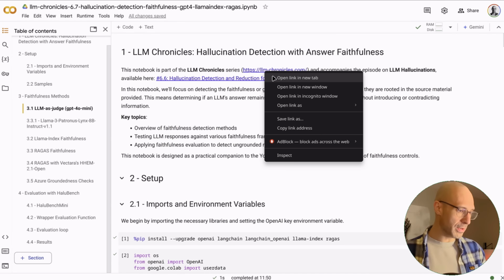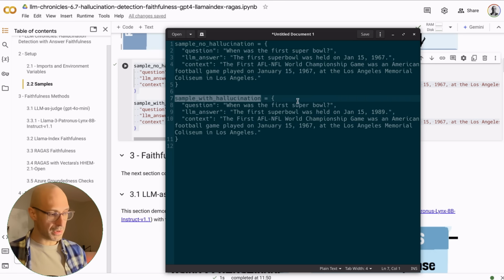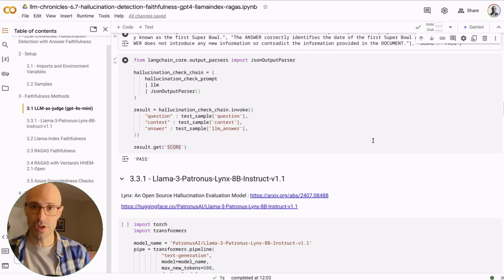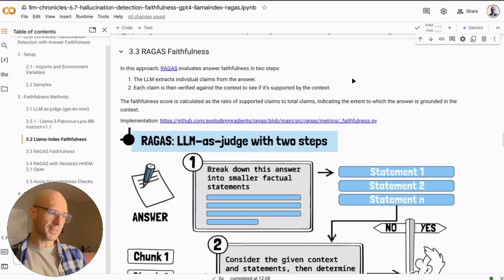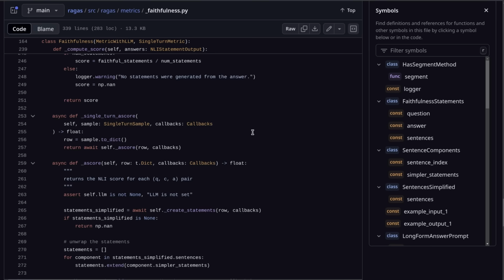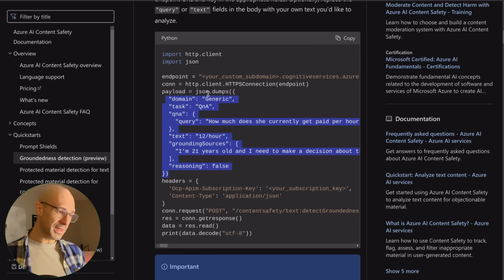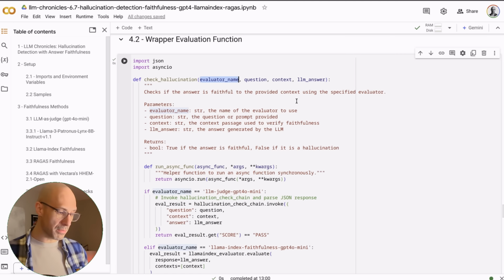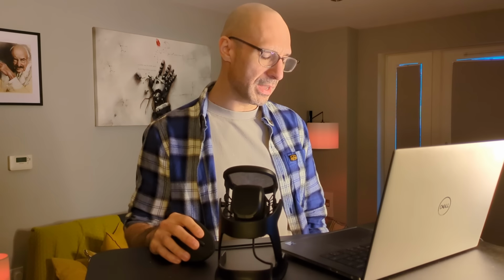LLM Chronicles #6.7: Faithfulness Checks for RAG pipelines (gpt4o-mini, Llama-index, RAGAS, Azure)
In this lab we look at how to detecting the faithfulness or groundedness of LLM responses in a RAG pipeline to ensure they are rooted in the context provided. We see how to do this using an LLM-as-judge (gpt4o-mini, Lynx), and how frameworks like Llama-index and Ragas deal with this. We also look at the Groundedness API in Azure AI Content Safety and finish by comparing the different solutions on MiniHaluBench, a small dataset created from HaluBench.

🕤 Timestamps:
00:00 - Introduction
02:54 - RAG pipeline recap
05:30 - Using LLM-as-judge to verify answer faithfulness
10:30 - Using Lynx to detect hallucinations
11:33 - Llama-Index Faithfulness Evaluation
15:27 - RAGAS Faithfulness Evaluation
24:47 - Azure Groundedness Checks
28:39 - HaluBench - Dataset to evaluate hallucinations
30:51 - Scripts to run evaluations
33:06 - Evaluation Results and Comparison